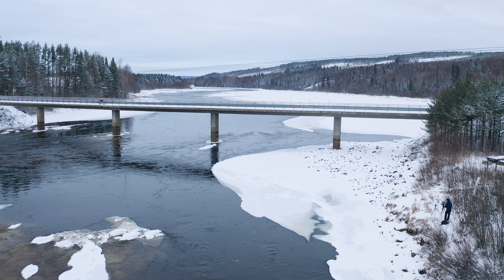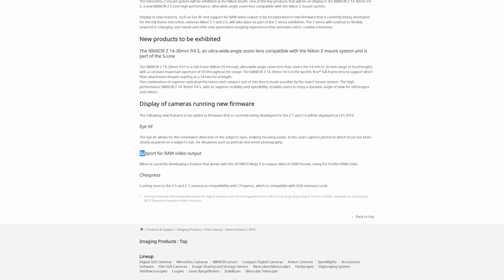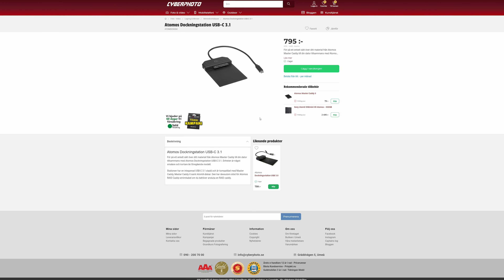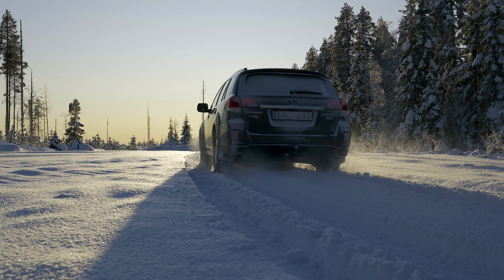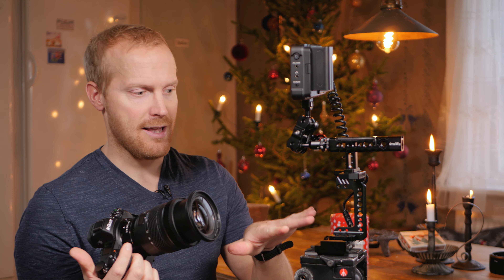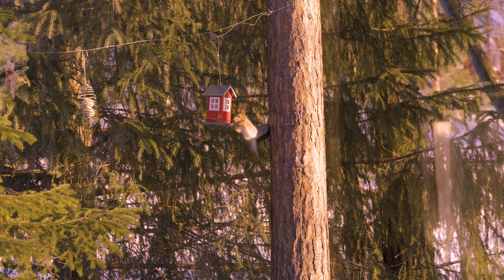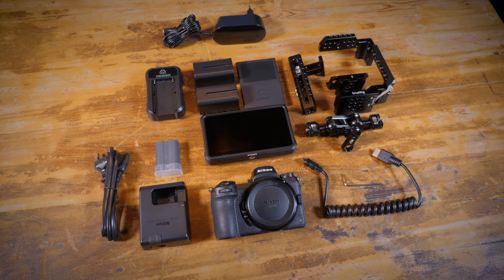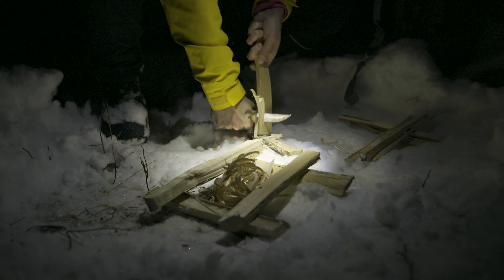Vi testar Nikon Z6 Essential Movie Kit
Vi testar Nikon Z6 Essential Movie Kit. Ett paket Nikon satt ihop tillsammans med Atomos och SmallRig för att maximera videokvalitet ur Nikon Z6.

Det innehåller bl.a. en stabil rigg som går att bygga ut och utveckla beroende på dina behov samt en av marknadens smidigaste externa videoinspelare, Atomos Ninja V.

Spela in direkt till ProRes eller DNxHR och nyttja Nikons N-Log tillsammans med 10 bitars färgdjup för att dra full nytta av Z6:ans potential.

Länk till Atomos hemsida där de listar vilka SSD/Hårddiskar som är kompatibla med Ninja V.